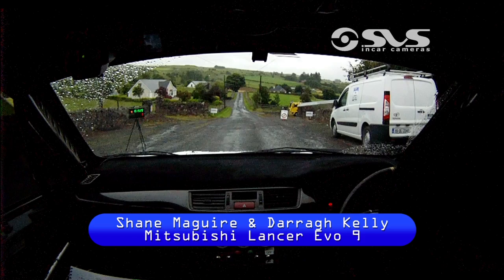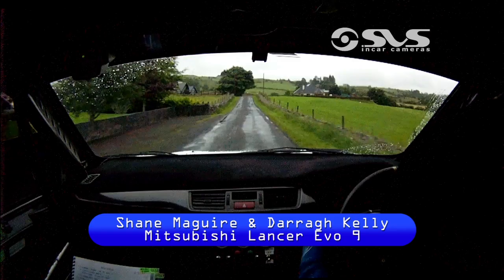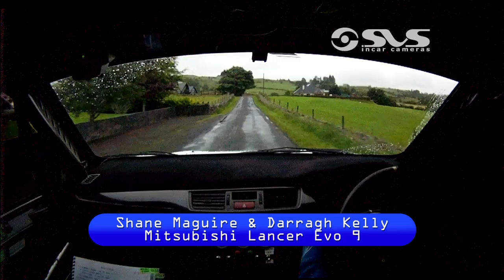2017 Sligo Stages Rally - Shane Maguire & Darragh Kelly - Stage 8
SVS Incar Camera Footage of Shane Maguire & Darragh Kelly in their Mitsubishi Lancer Evo 9.
Upload Requested By: Darragh Kelly.

This is Stage 8 of the 2017 FAAC / Sligo Park Hotel Sligo Stages Rally.